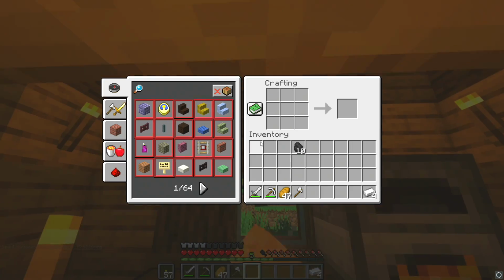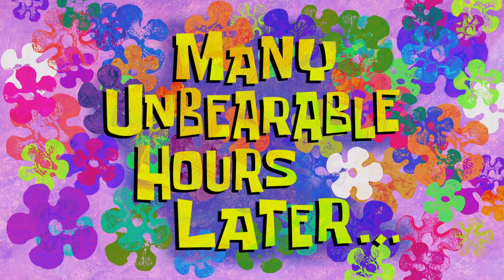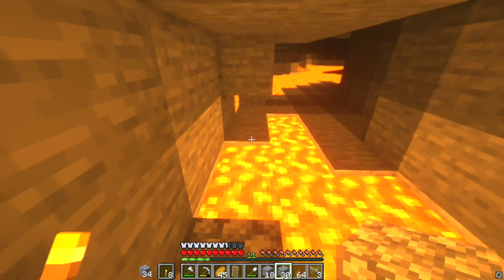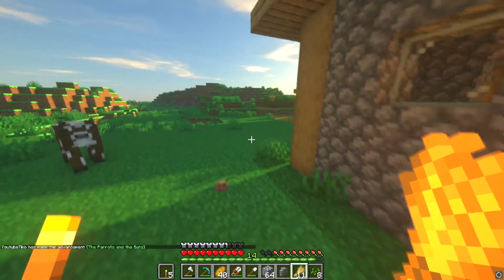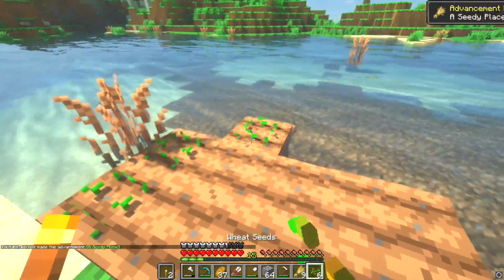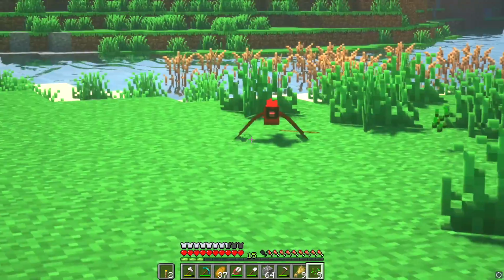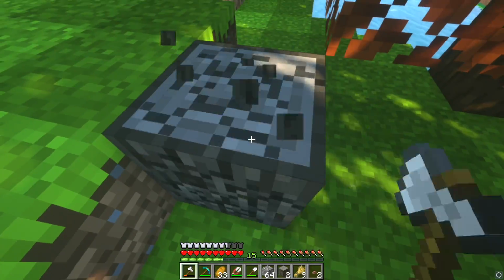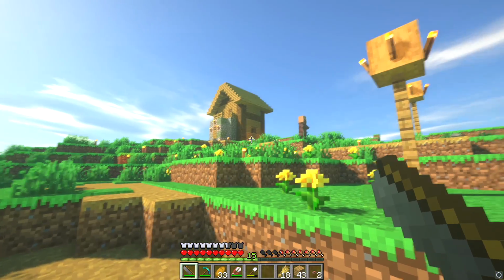WE FOUND DIAMONDS! (Realistic Survival #2)